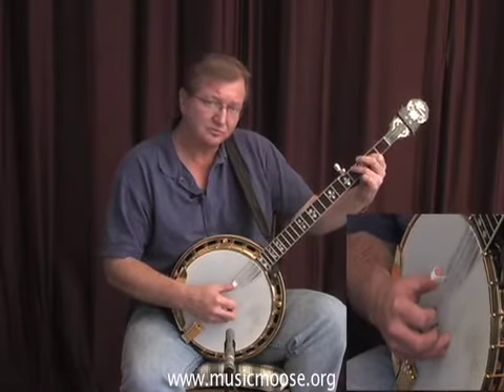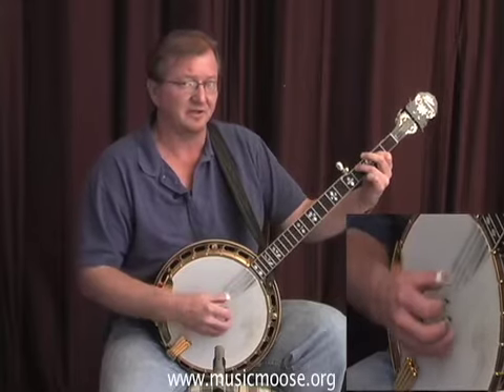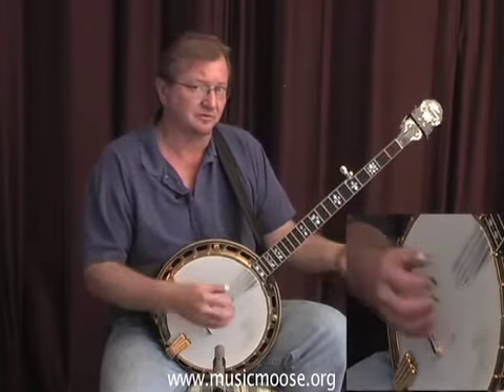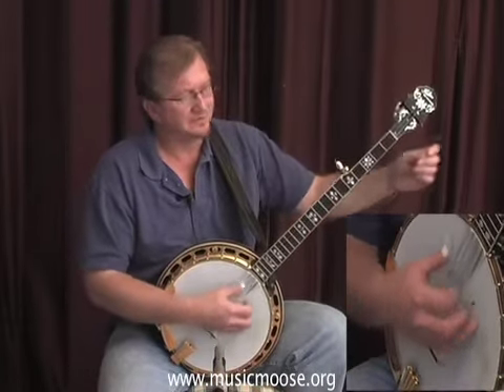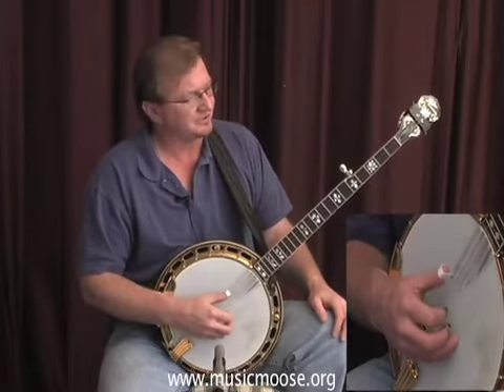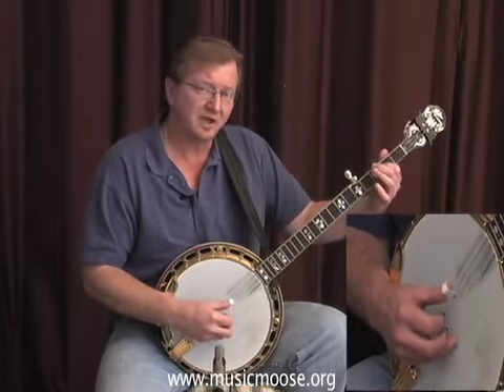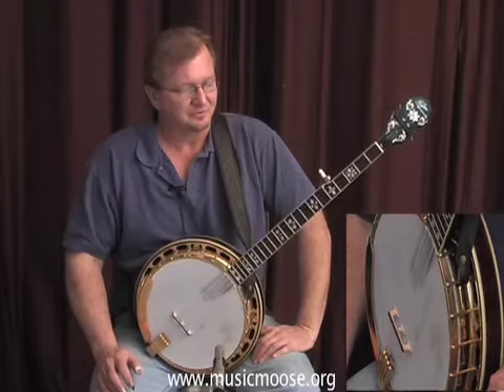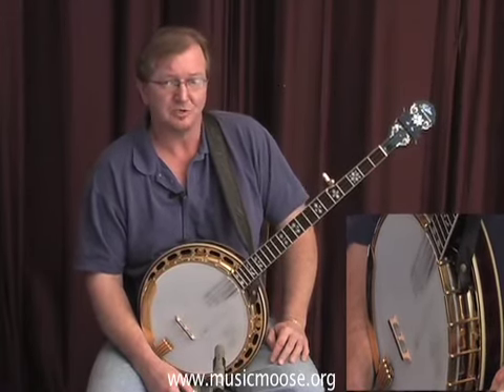David Ear 004